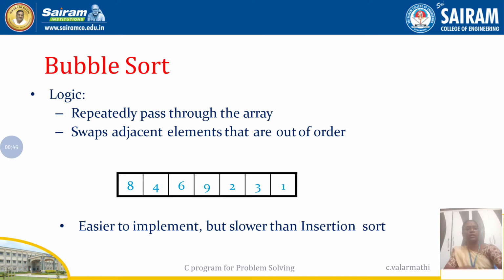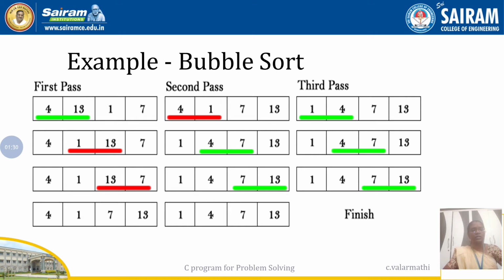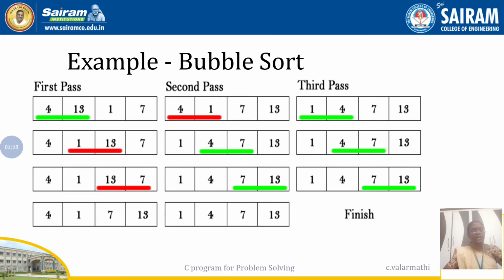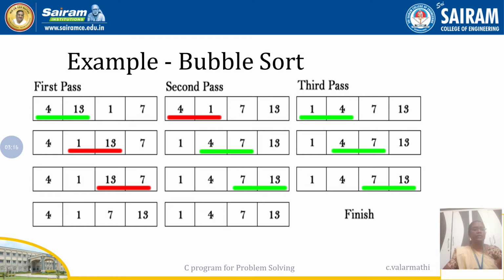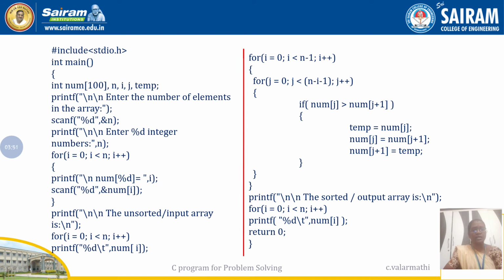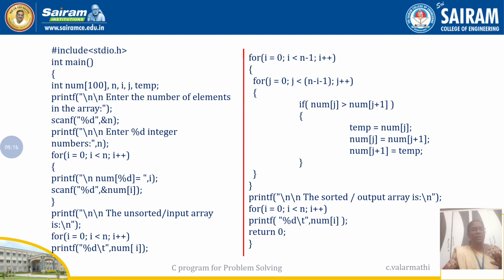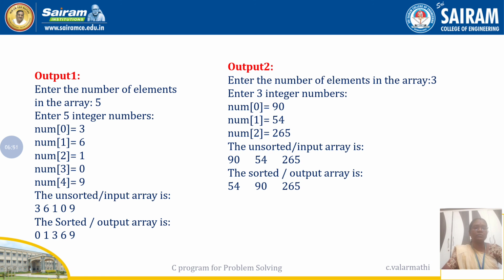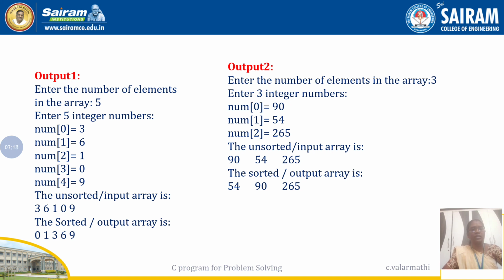Lecturevideo_18CPS23_module3_Sorting2_valarmathi.c